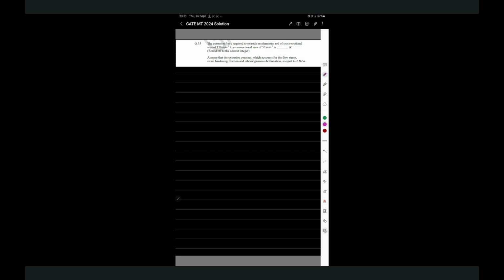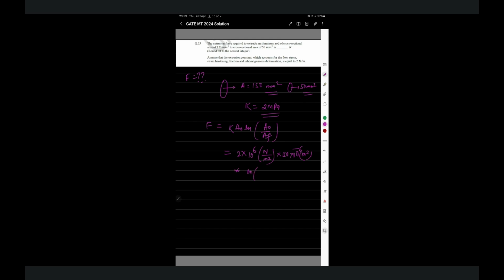Question No - 35 GATE MT 2024 (Metallurgy)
Q.35 The extrusion force required to extrude an aluminum rod of cross-sectional area of 150 𝑚𝑚2 to cross-sectional area of 50 𝑚𝑚2 is _______ 𝑁. (Round off to the nearest integer) Assume that the extrusion constant, which accounts for the flow stress, strain hardening, friction and inhomogeneous deformation, is equal to 2 𝑀𝑃𝑎